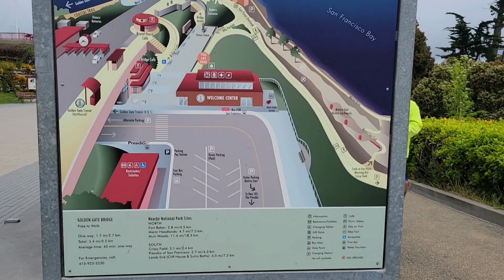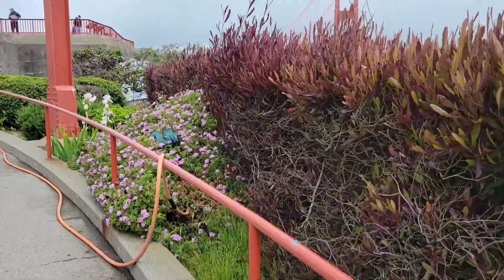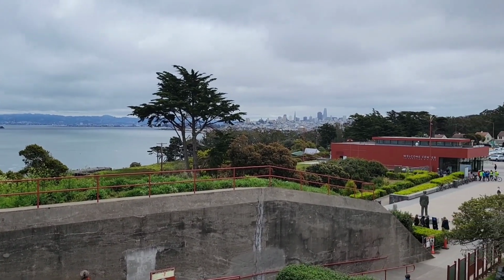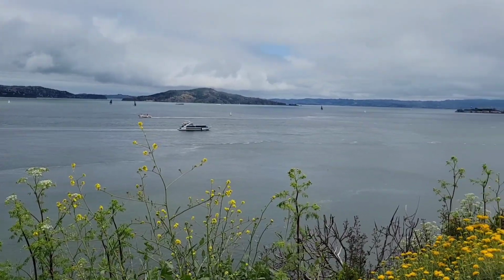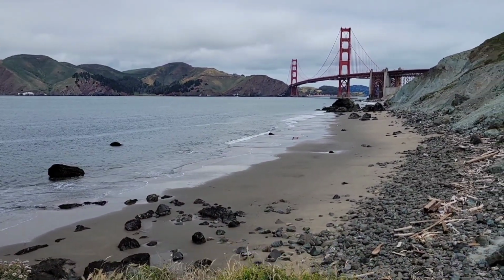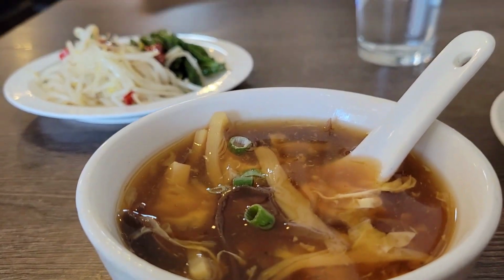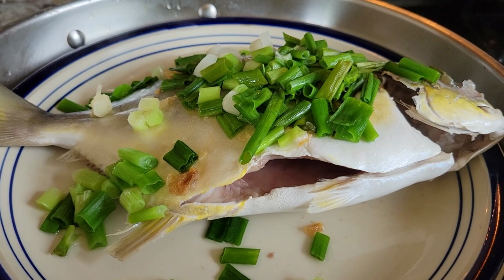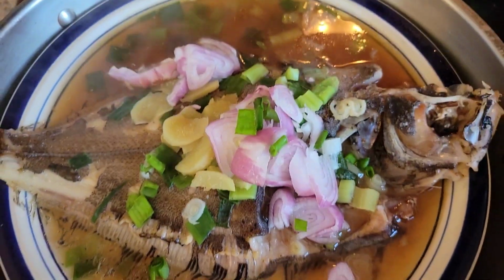Golden Gate Bridge and Marshall Beach 2023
Welcome to 好吃，好玩，一起走吧. Best Food, Best Fun and Let's Go. This is your host R U Hungry Tien Tien Channel. TienTien means every day, so I try share 7 videos a week. Everyday, are you Hungry? These 300+ videos is about Food, Sushi, Chinese Food Cooking, Fitness, Travel. Including Top San Francisco & Bay Area views and Sunset Shuffle Dance. And Are you Hungry? TienTien got it all covered on this channel.  This is your channel and Love to hear your comments so that I can improve this channel to your liking.